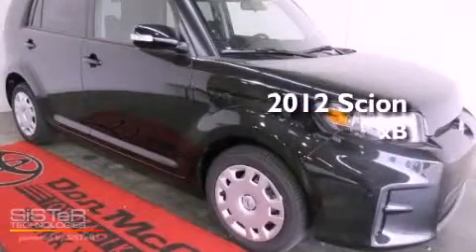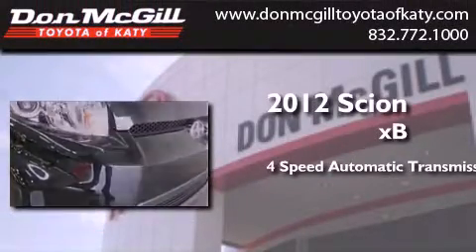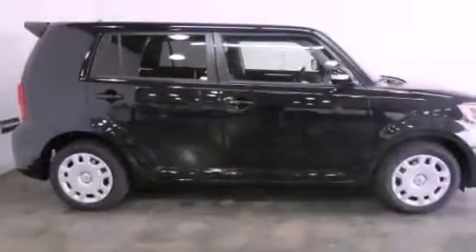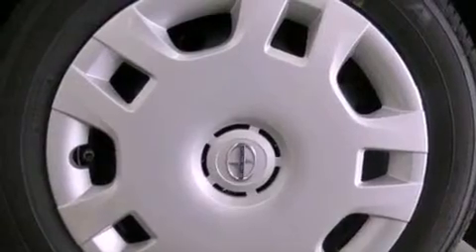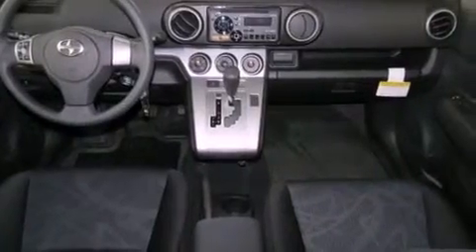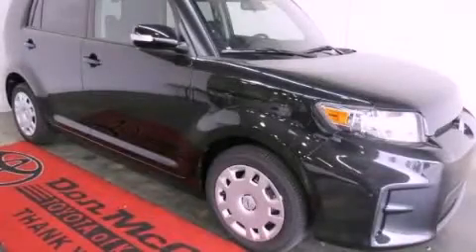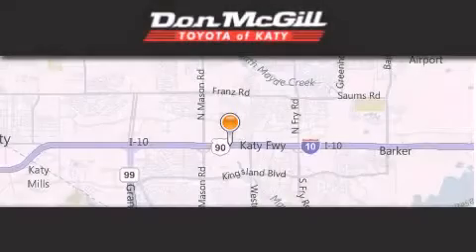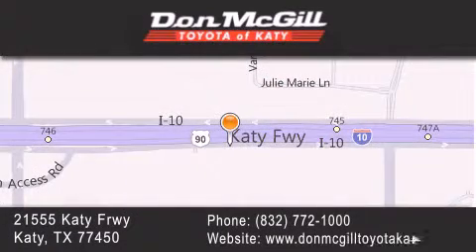2012 Scion xB Katy Texas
Year : 2012
 Make :
 Model :
 Engine : Gas I4 2.4L/144
 Trans . : Automatic
 Exterior : Black Sand Pearl

 Interior : Ash
 Stock : 028465

 2012 Katy Texas